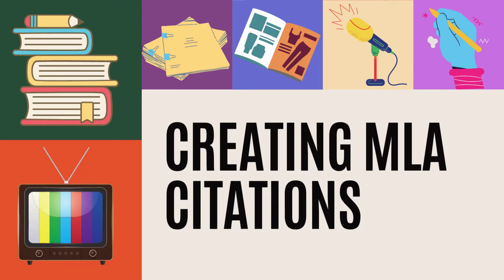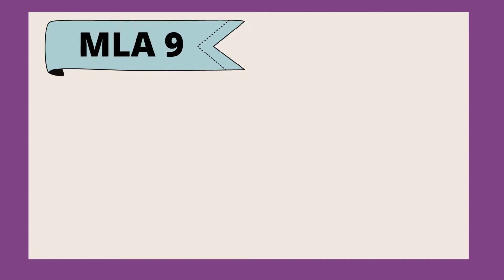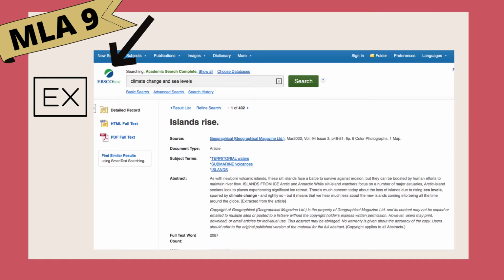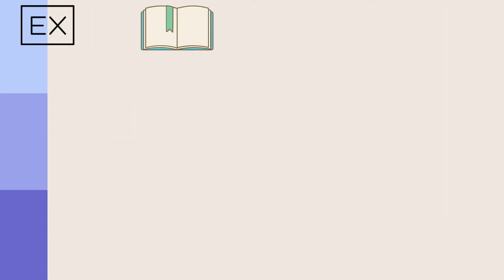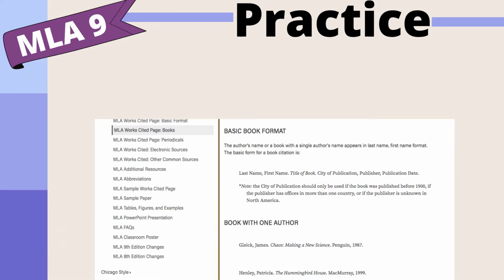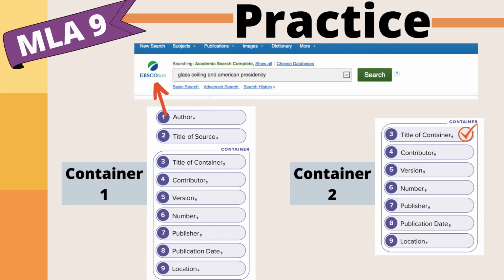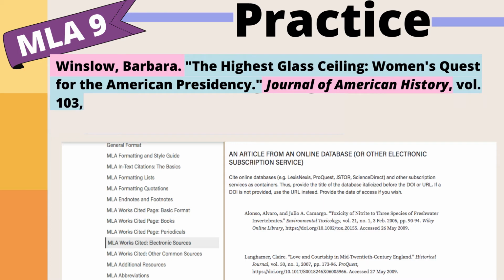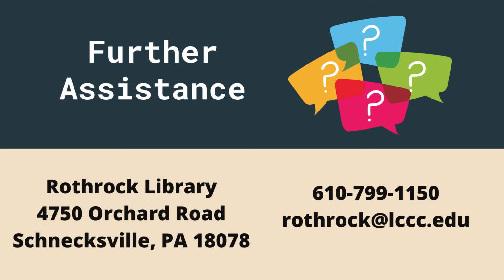Creating MLA Citations Overview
In this video, we give an overview of how to create MLA citations.

In order to turn on the closed captioning for this video, please click on the CC icon located in the bottom bar of the video.

Main Campus - Schnecksville
Rothrock Library
4750 Orchard Road
Schnecksville, PA 18078